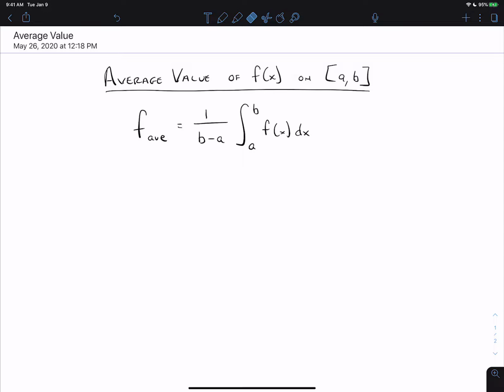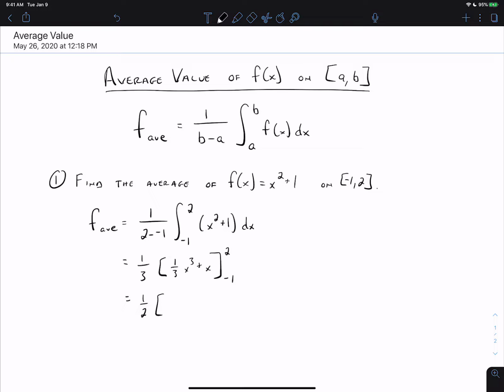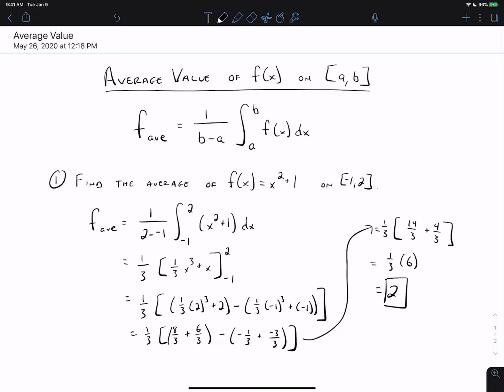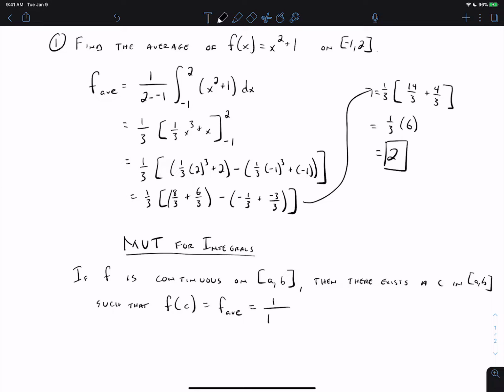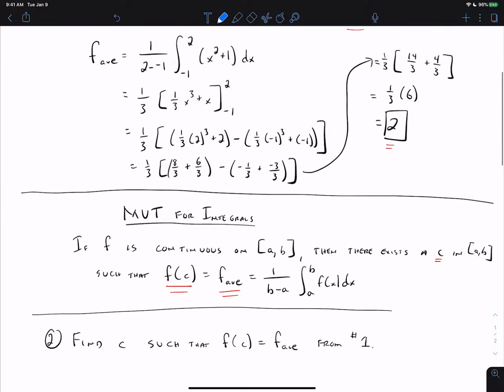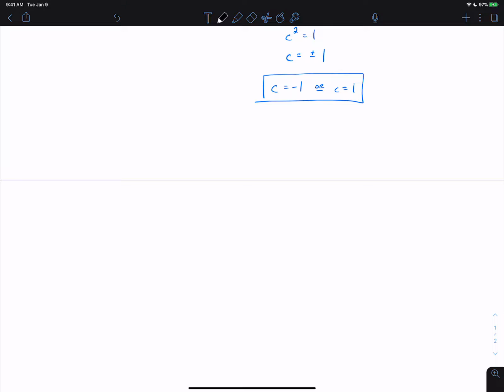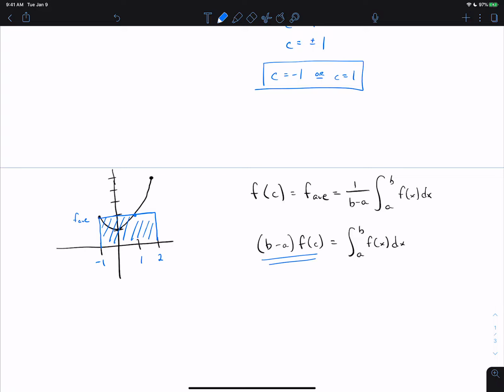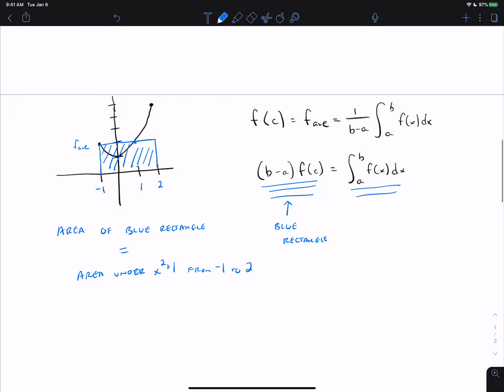Unit 2 Video 9 -- Average Value